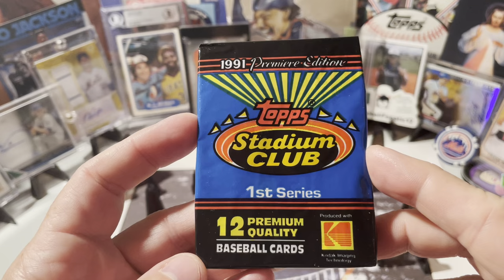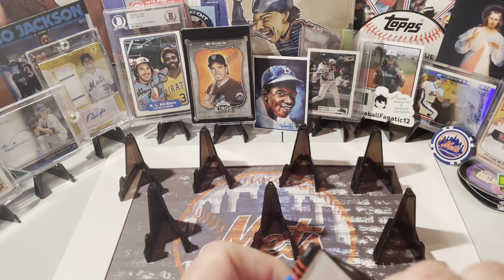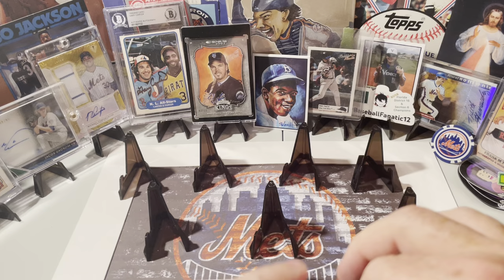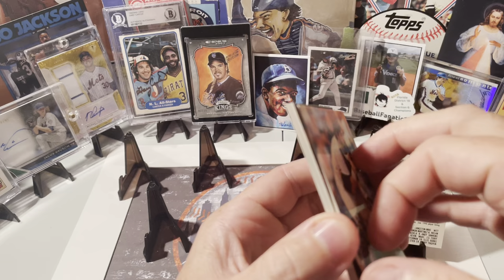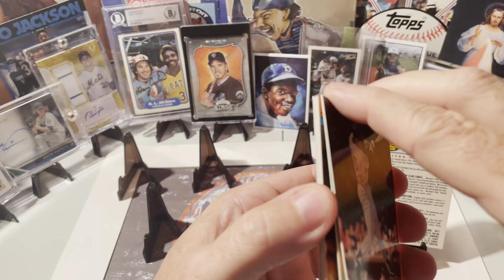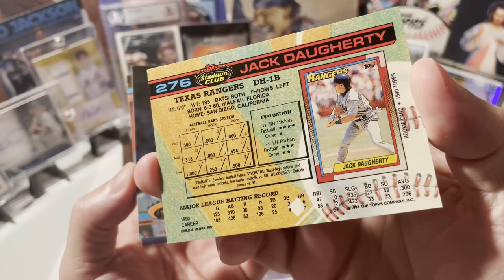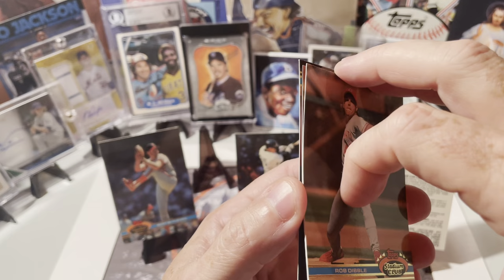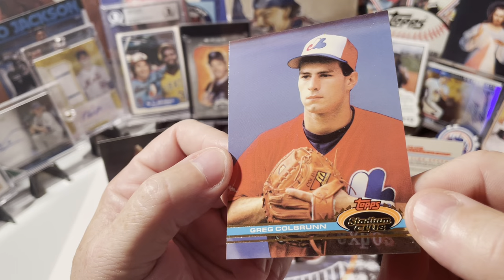1991 Stadium Club Baseball Pack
Hi everyone and welcome back! We have a quick retro rip from 1991 Stadium Club! Let's see if we got the big rookies of that time! 1991 has some legendary rookies such as Jeff Bagwell, Phil Plantier, Brian McRae, Luis Gonzalez, and Jeff Conine. Any BIG HITS?!